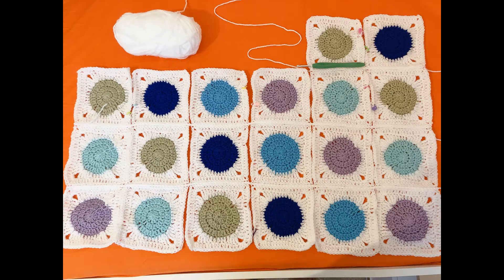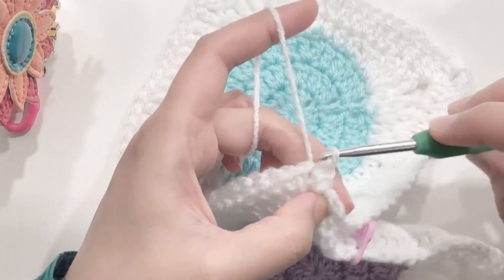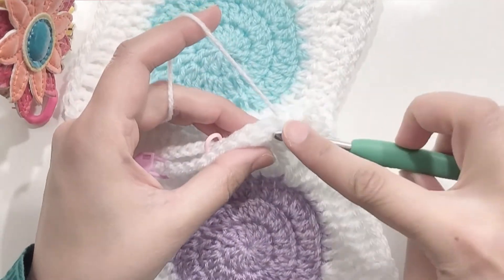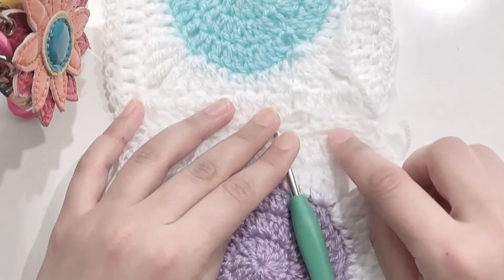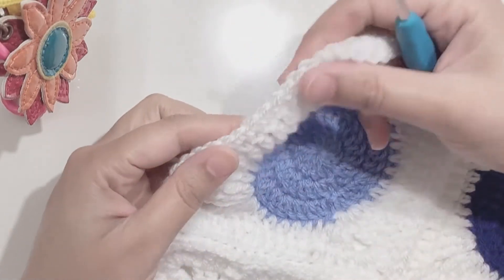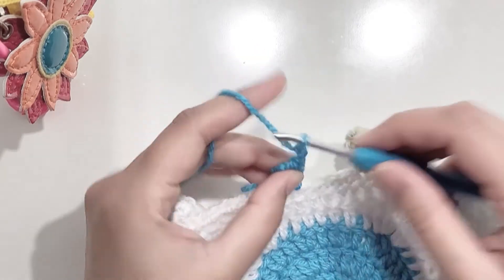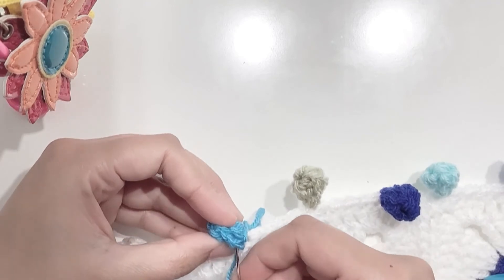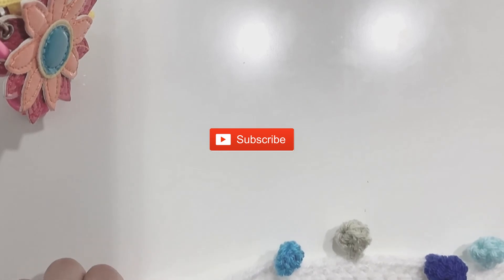How to Attach Granny Squares together | 3 ways | Pom Pom Edging | Spinel Crochet and Cook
Attching Granny Squares together for a blanket | Pom Pom Edging Tutorail

Hello Folks,
Thank you so much for visiting my channel, sincerely means alot. The yarn ends that had to be weaved in were a lot and took up more of my mental engeries than physical ones lolz. I hope you like this tutorial.

Pattern:
US crochet terms used